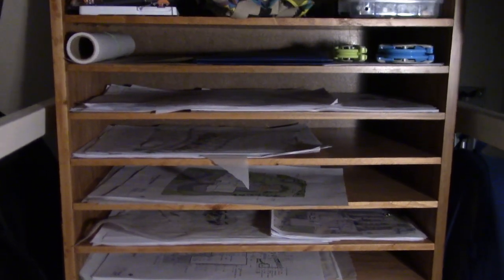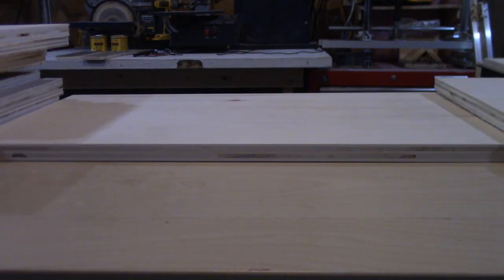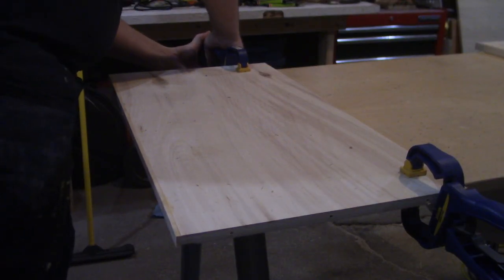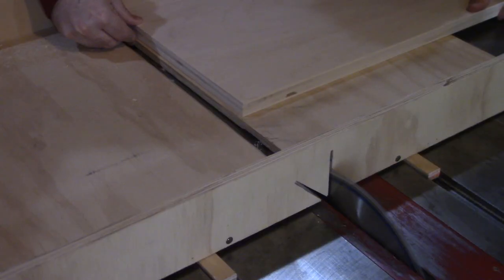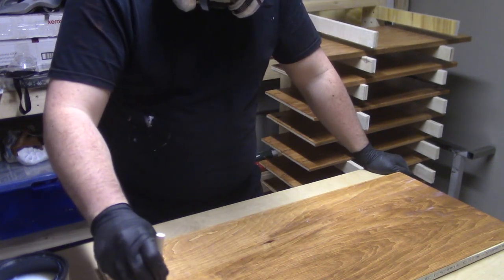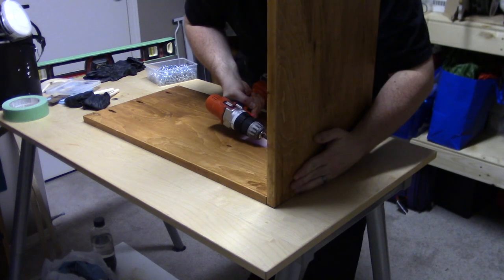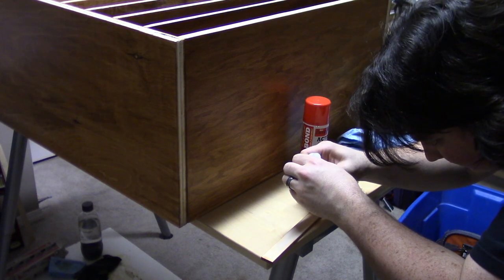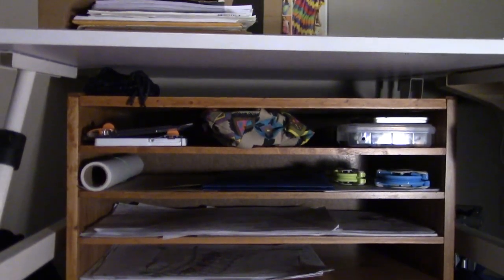Building a Map, Plan, and Blueprint Organizer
To make working on a bunch of different landscape designs at once a little easier for my wife, I built her a plan/blueprint organizer.